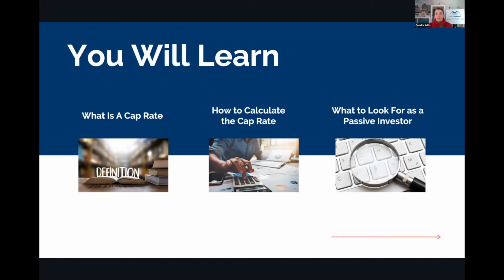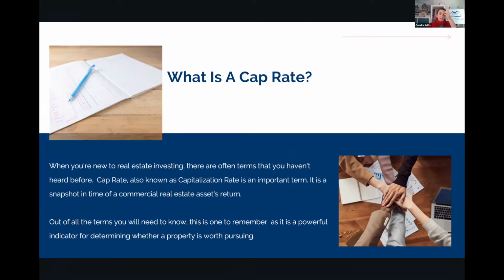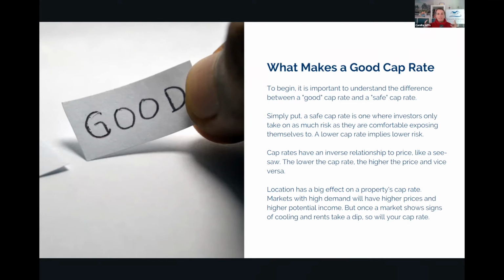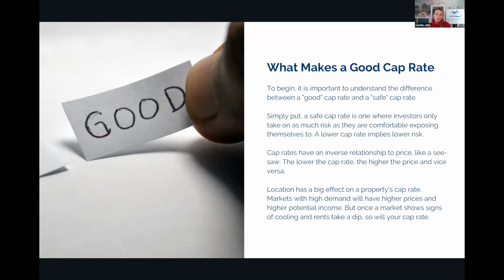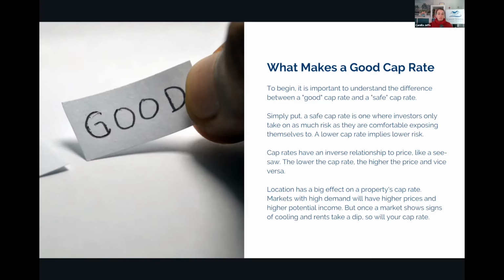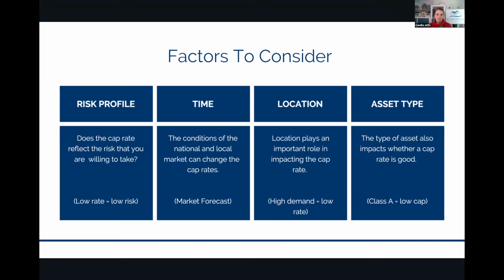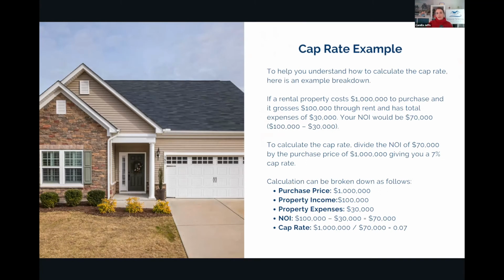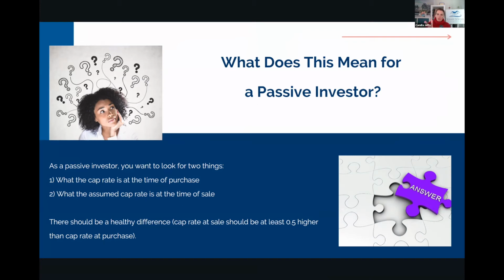What Is A Cap Rate? And Why Is It Important As A Passive Investor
Continuing our webinar series, this week I will be discussing:
What Is A Cap Rate & Why Is It Important As A Passive Investor

In this webinar, you will learn:
What is a good cap rate
How to effectively calculate the cap rate of your rental property
Feel confident in using a cap rate

Then this webinar is for you!